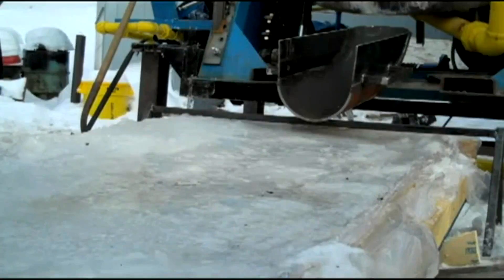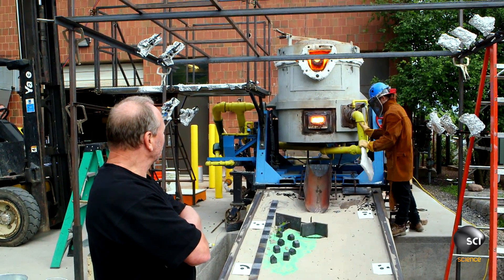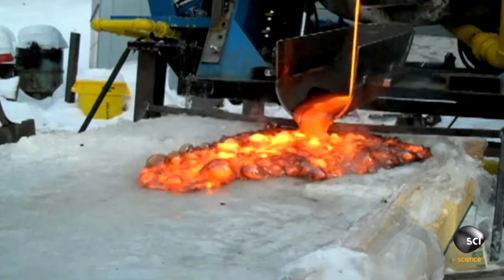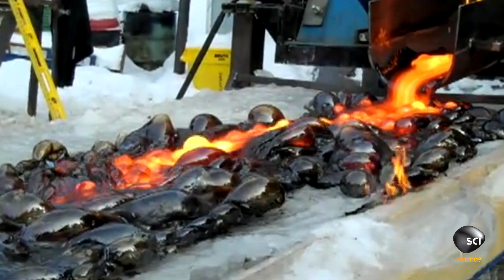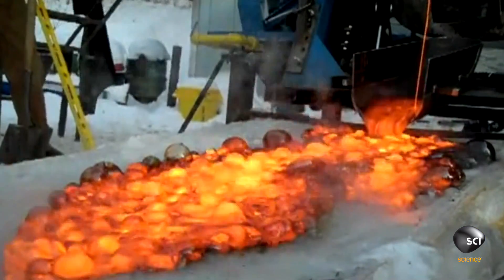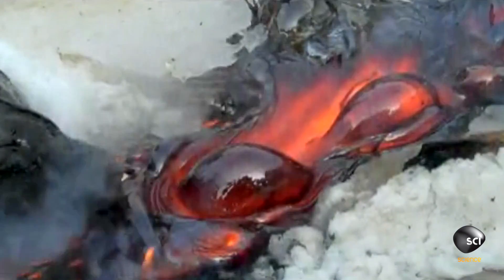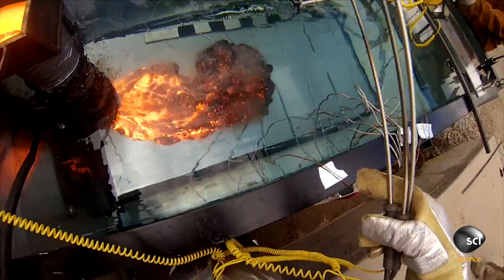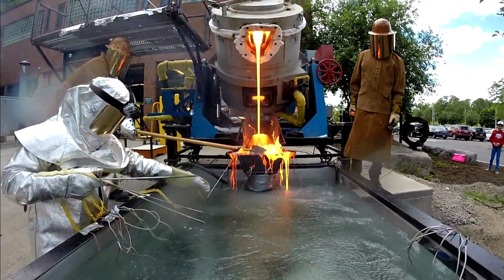What Happens When Lava Meets Ice?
When a team pours molten lava onto ice, the results are surprising.